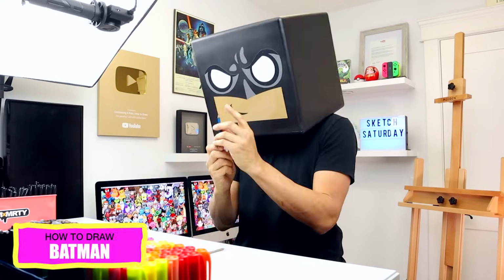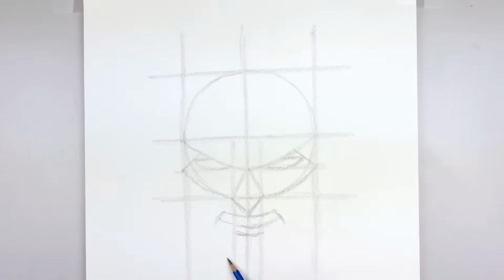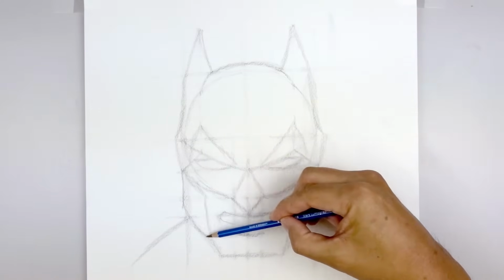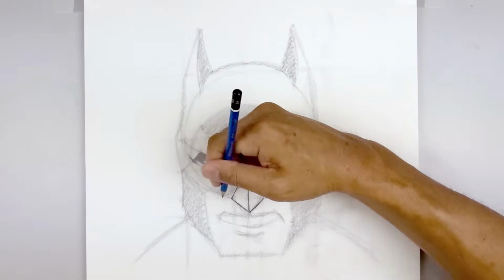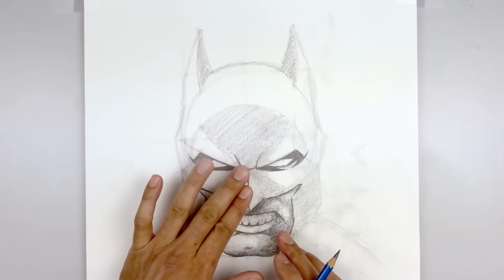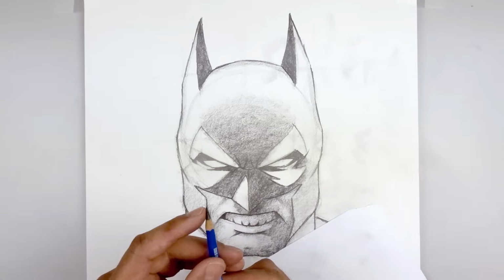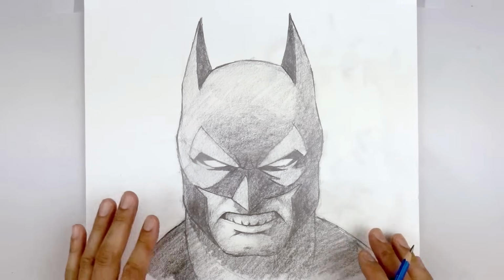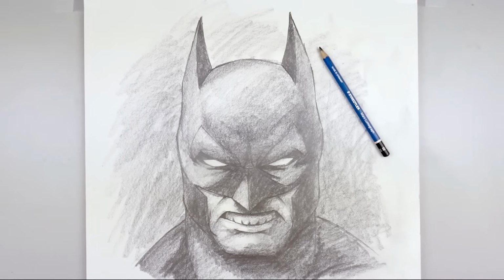How To Draw Batman | Beginner Sketch Tutorial (Step-by-Step)